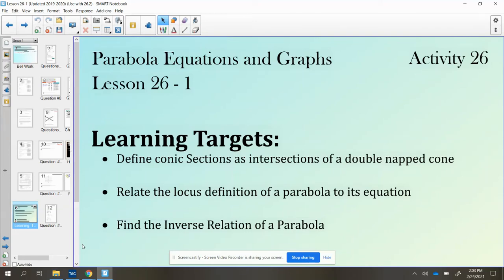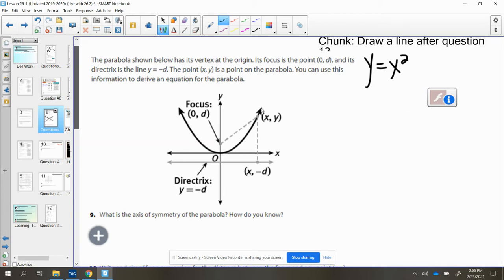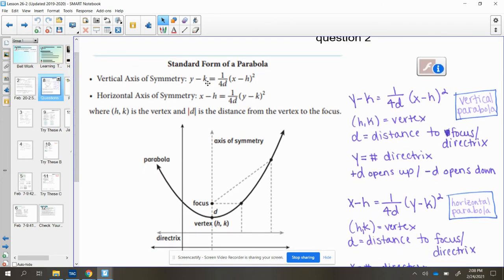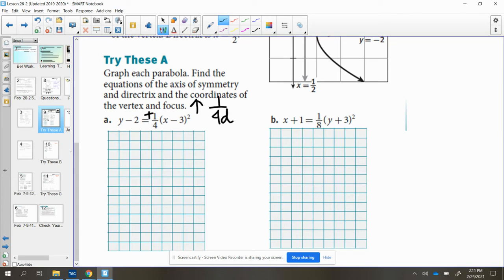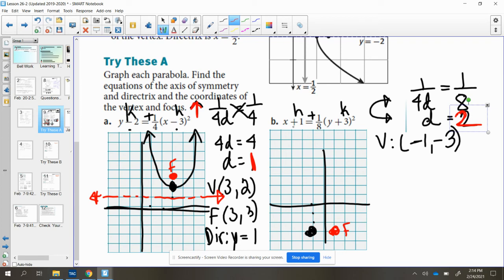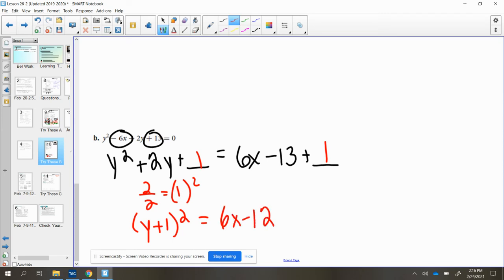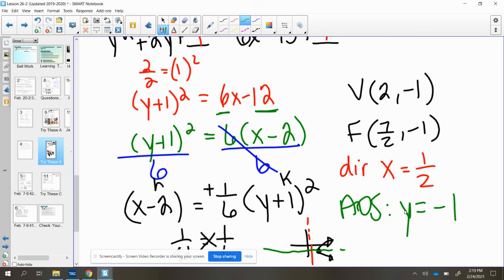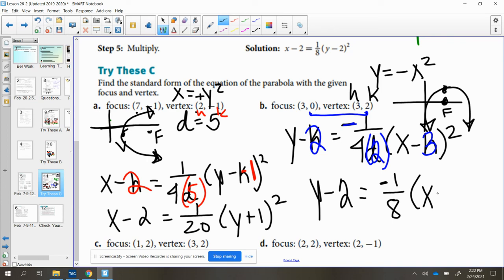HPC Lessons 26.1-26.2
An introduction to parabolas and their equations based on format and identifying and graphing key pieces.